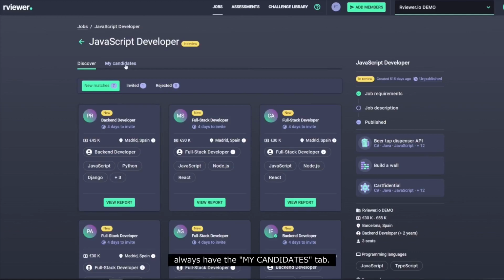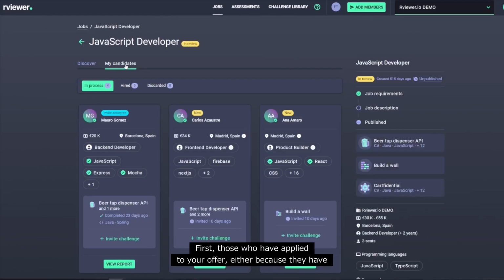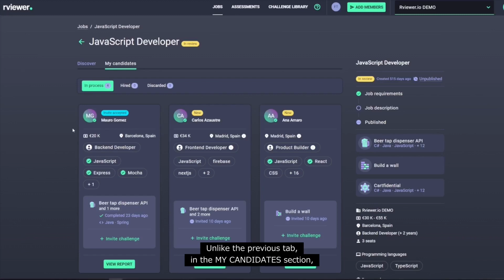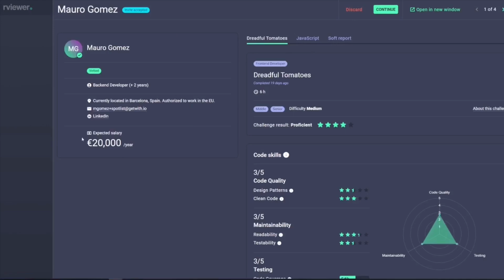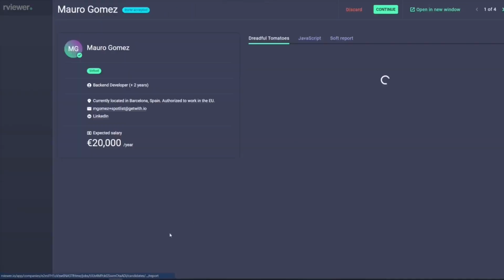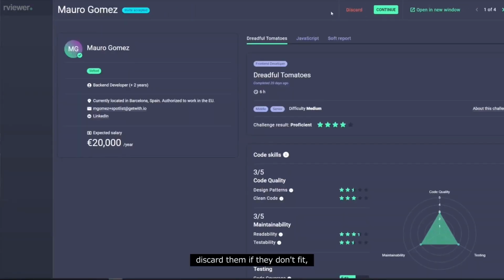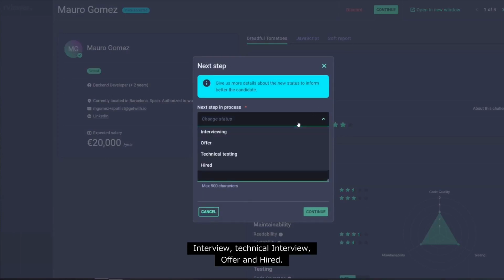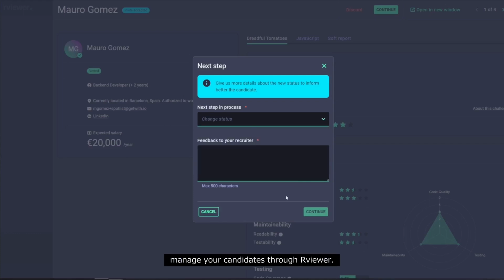How to manage My Candidates tab | Rviewer Tutorial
In this tutorial you will learn how to manage the My candidates tab in your company area.

- My Candidates: area from which you can manage the status of your candidates, invite them to take a Challenge, move through the steps of their hiring process...